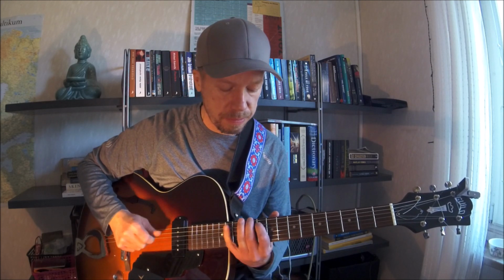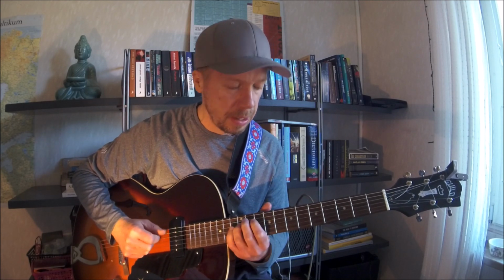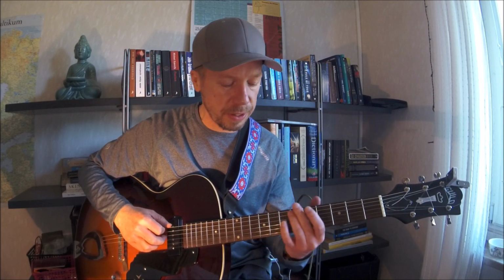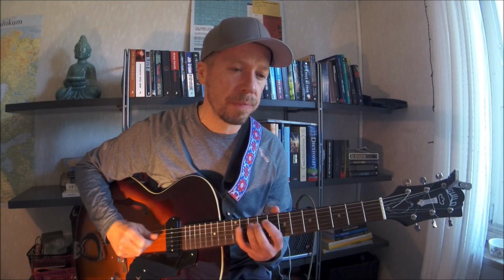Play Like Pat Martino Over Blue Bossa (Jazz Guitar Lesson 77)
Using Pat Martino's book "Linear Expressions" to play over Blue Bossa.